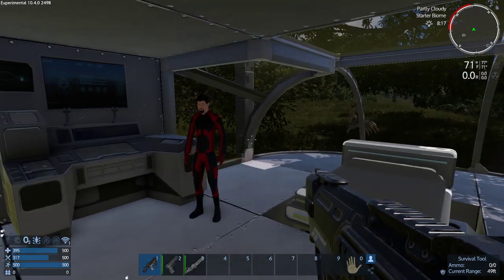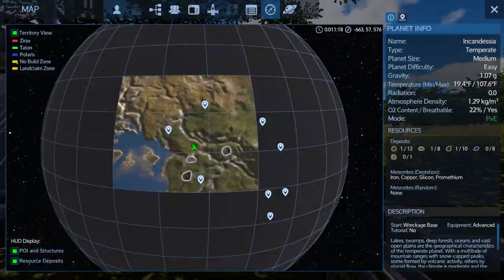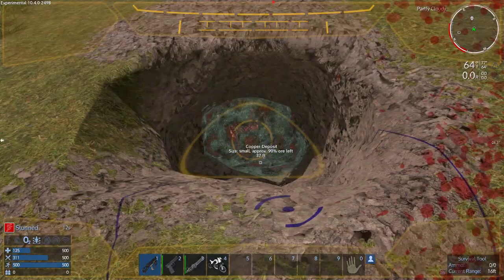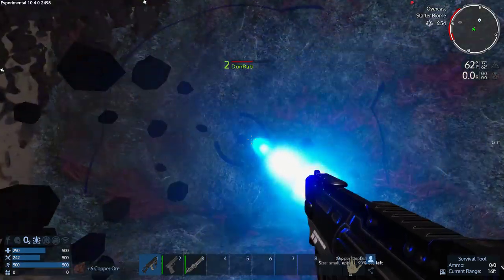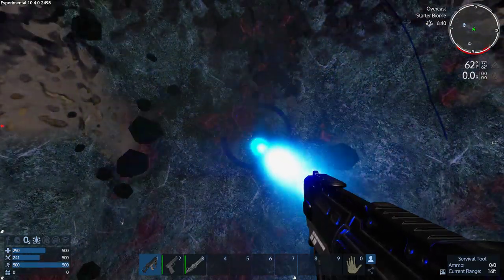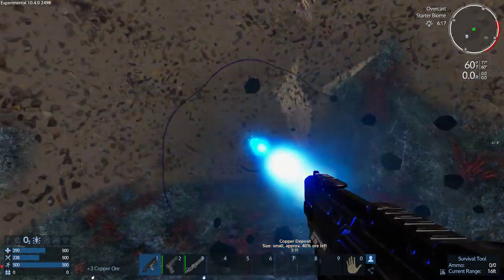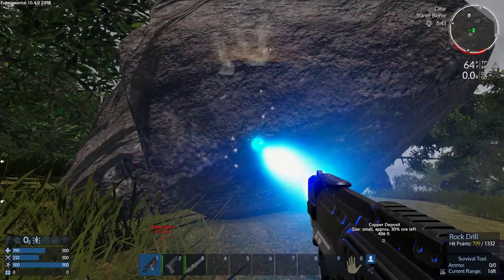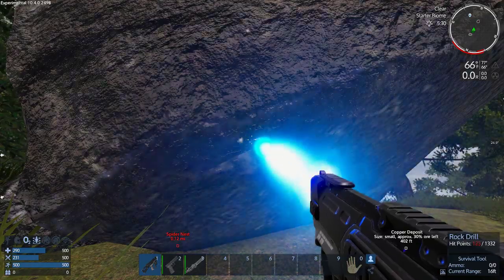Dax has returned | Empyrion Galactic Survival a10exp release candidate Co-op | E1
We're back with the release candidate of a10. looking like main branch releases on the 17th.

My voice is having issues so sorry for sounding like crap.